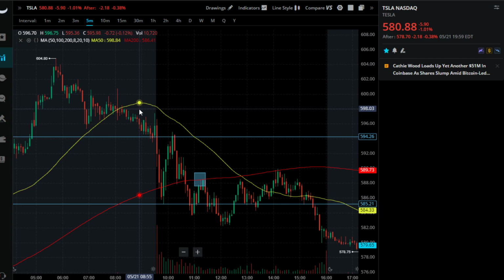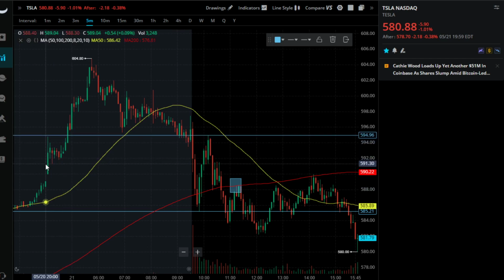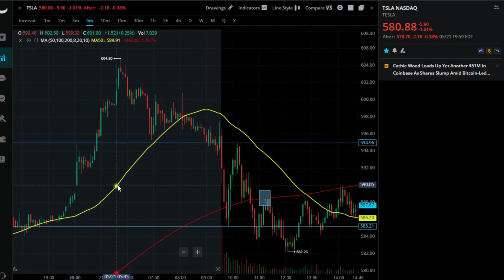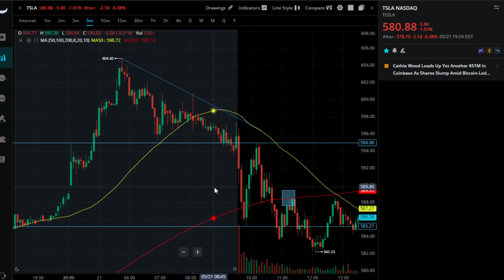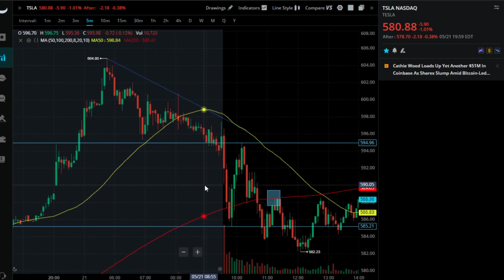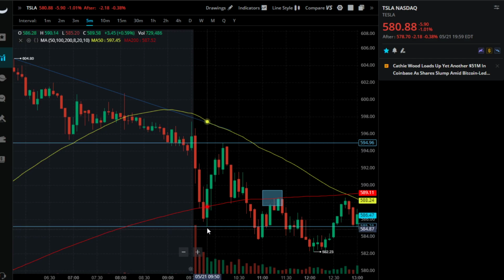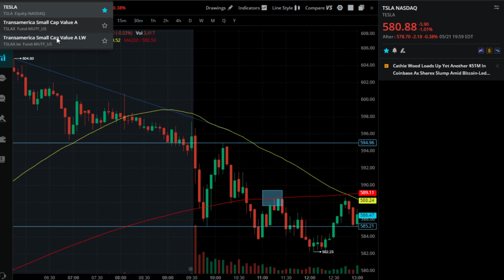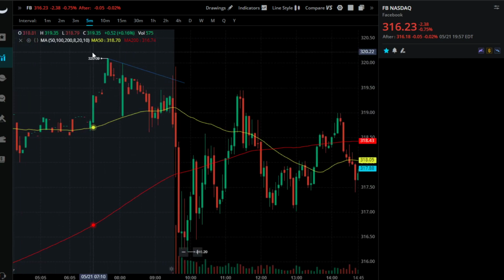How to Create Your Own Watchlist | Part 3 | Premarket Data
to day trade live with me.

Public Twitter: @GAAoptions
Private Twitter: @GAAoptionsVIP